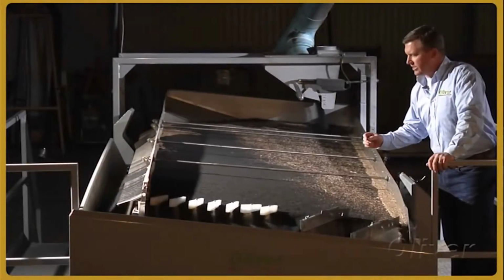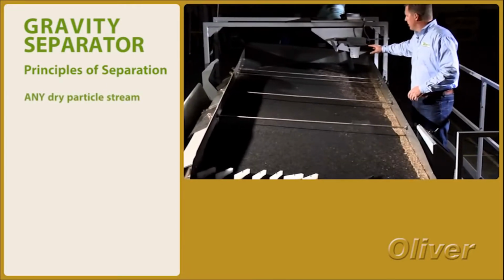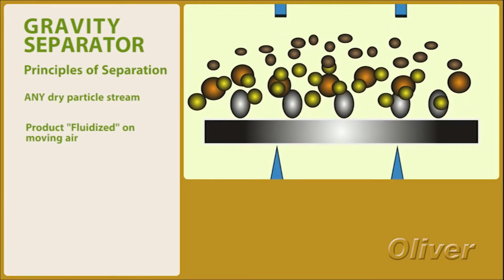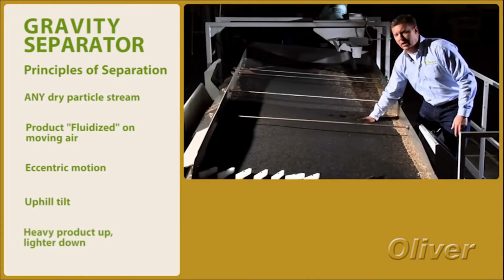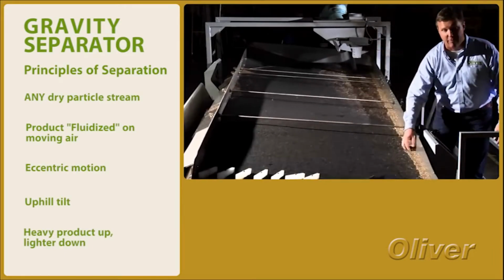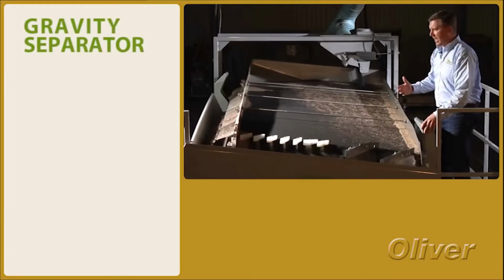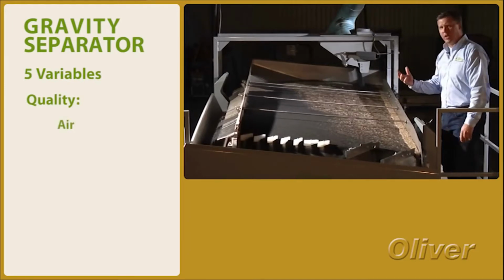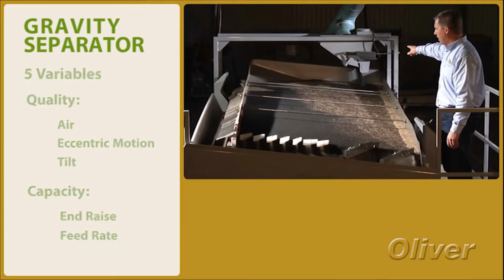Гравитачен сепаратор за зърно Oliver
Oliver Gravity Separator